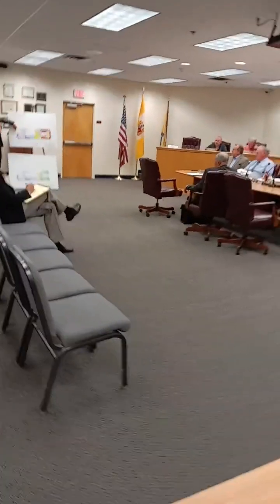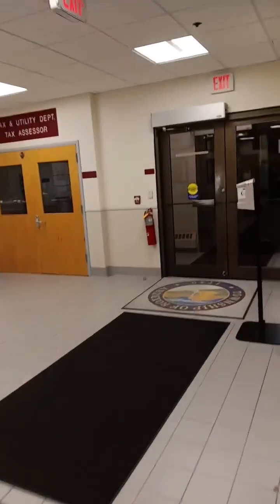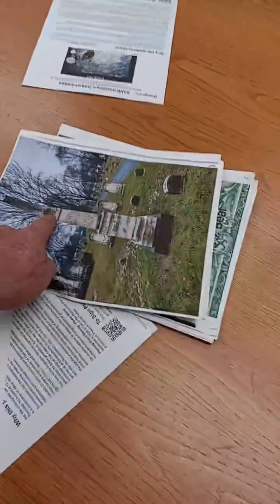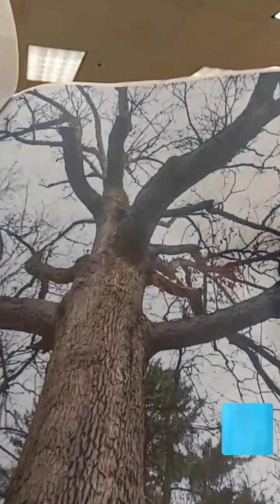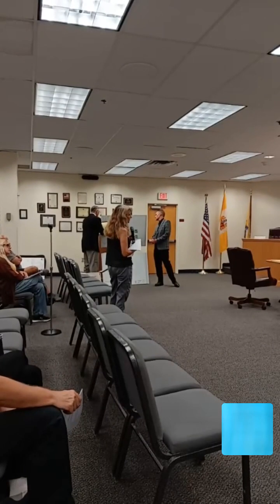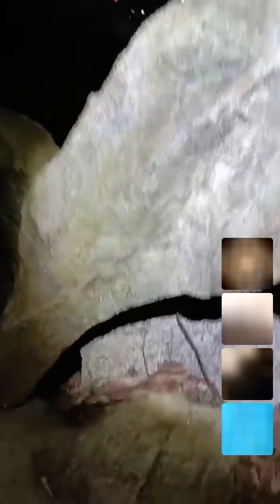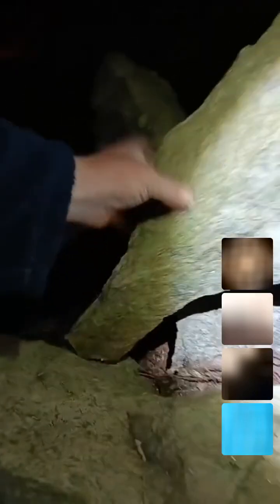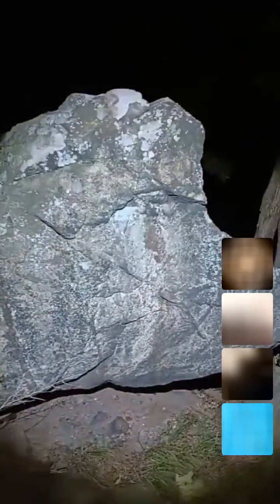Roxbury Twp meeting 09/30/24 early approvals to bulldoze burial sites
burial sites have LenniLenape, Revolutionary War in Civil War burials for the founding of America and during the Civil War.
hundreds of US veterans of the Revolutionary War, Civil Wars and thousands of American Indians buried to site That's all going to be buildzed  because of corruption.

The police department don't care about human remains in a tunnel system because Senator Anthony bucco Was the lawyer for Roxbury Township 2021 and here's the article.

Senator Anthony bucco Family member prosecutor of Roxbury and the reason why they don't want to uphold the laws One human remains are found and they're going to bulldoze everything knowingly corruption.

2007 there was a massive robbery with all the same players involved with doing the bulldozing today of Civil War treasures and Oak Island pirate treasure tombs.
Oak Island Pirate Treasures brought inland on the Morris Canal 1840 to 1867  and the Raritan River Canal system doing George Washington. World War Treasures brought into Roxbury Township on railroad cars to Hercules powder plant to be melted down and grinded up into powder.

site set aside by Franklin D Roosevelt to be protected but because of corruption They robbed them and now they're going to bulldoze everything.
sounds officials involved mob families an individuals that could cause serious harm to President Donald J Trump that gave them $250,000 and shook their hand at their golf course for a campaign donation.

criminals infiltrated the Roxbury Township New Jersey  State officials, senators and congressman ,vernment and are in the government and that can cause serious harm to our President Donald J Trump.
We already knew what happened to Lincoln Kennedy Martin Luther King and others because of corruption in the government that are supposed to be protecting the president.
Do you want corrupt individuals hanging around The president of the United States of America that are not who they are in public and behind closed doors there part of the crime organizations. destroying America from the inside out using police departments sheriff's departments prosecutors and the New Jersey state DOJ.
Help me interruption and bring all the individuals involved to justice and treason against knowingly bulldozing burial sites that contain American Indians revolutionary War founding fathers and Civil war veterans many of them were black soldiers of the Union army.

Please see petition here and you will soon be able to see my investigative report that's already being sent out to individuals that are not corrupted with the government state and Roxbury Township officials.

Save the nesting red tail hawks that are in the trees now with their nest that they're all going to be bulldozed because of corruption along with the burial site and the bats that live in the caves and tunnels below the planted oaks and three centuries &  Ohio buckeye horse that's not trees planted in a form of a horse representing New Jersey state animal and George Washington's burial.